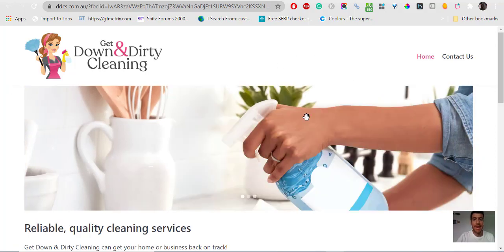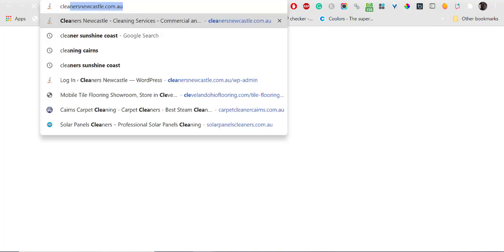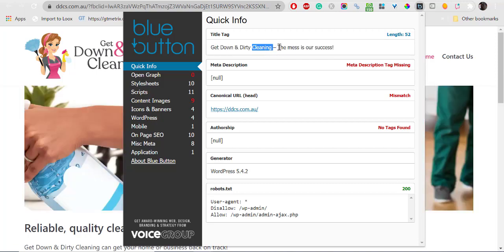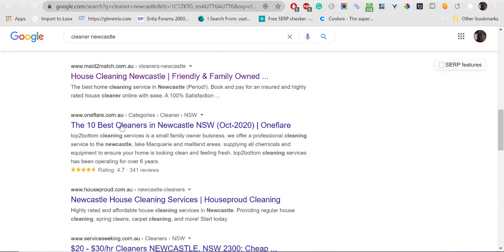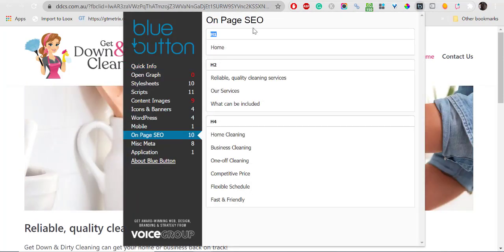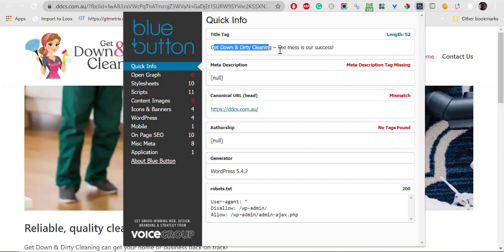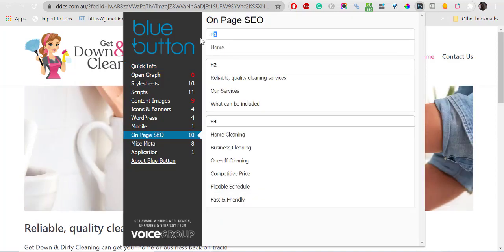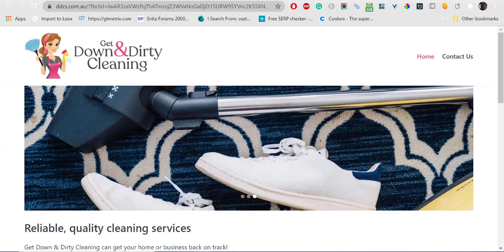Dawn and Dirty Cleaning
Get Down & Dirty Cleaning